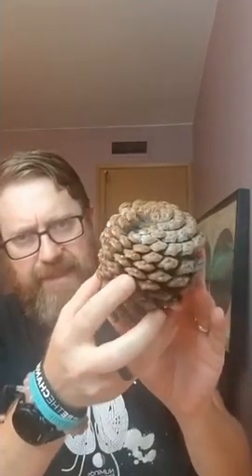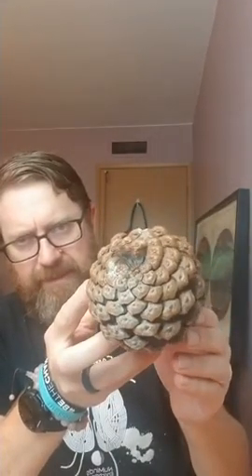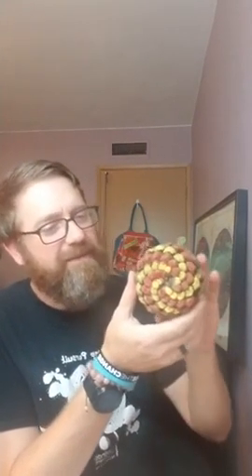From the NuMinds Vault | Episode 28.2 (Cardboard Challenge)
Does EARTH have some favorite numbers? Earth day is a perfect time to find out!